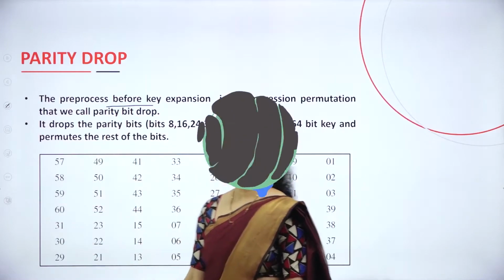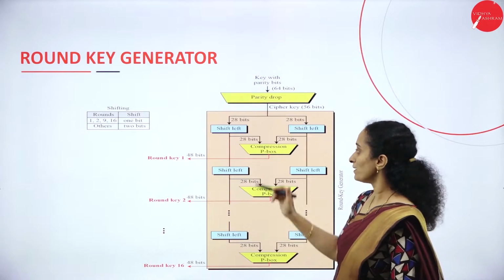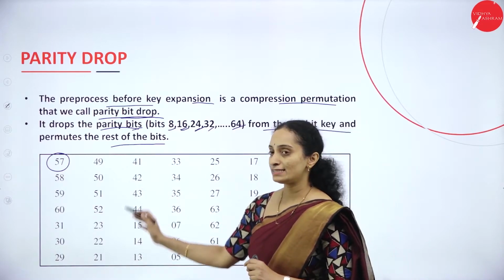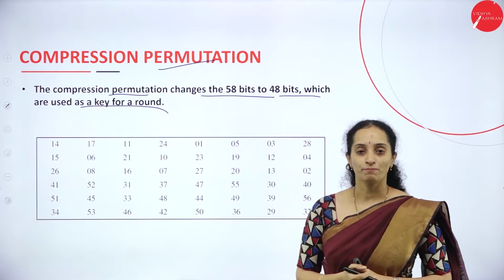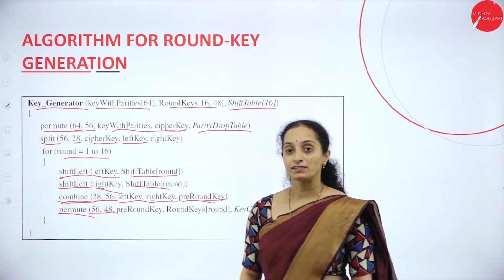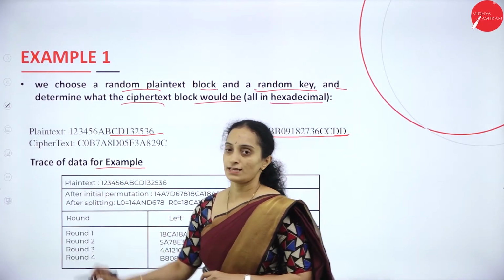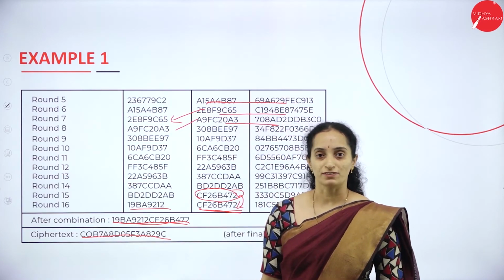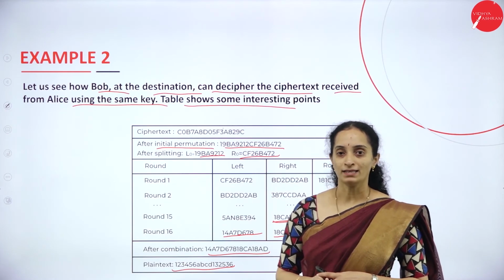DAY 19 | NETWORK SECURITY | V SEM | B.C.A | DATA ENCRYPTION STANDARD | L14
Course : B.C.A
Semester : V SEM
Subject : NETWORK SECURITY
Chapter Name : DATA ENCRYPTION STANDARD
Lecture : 14